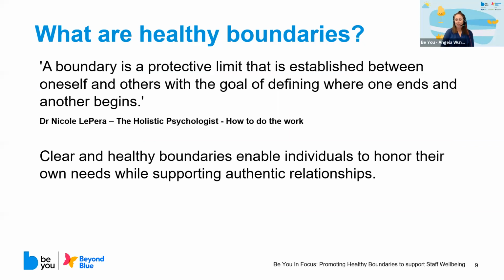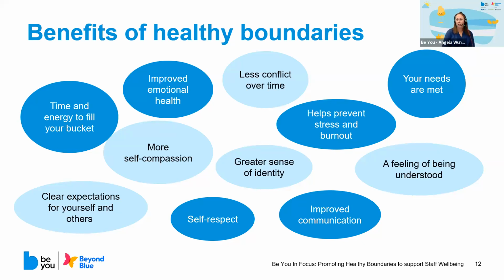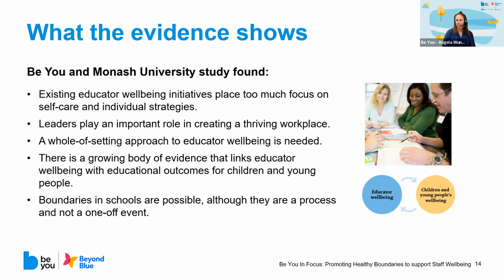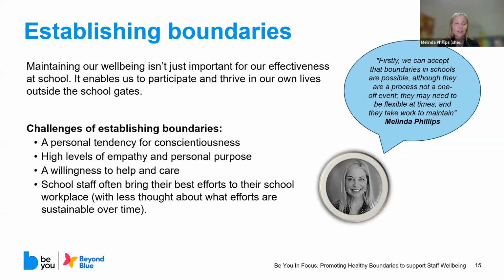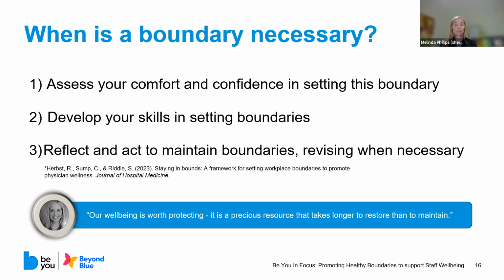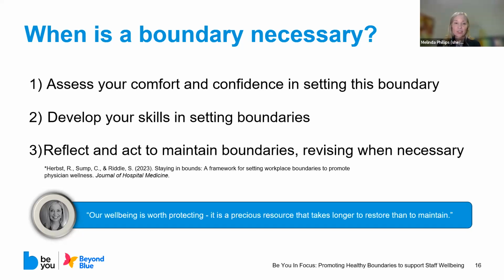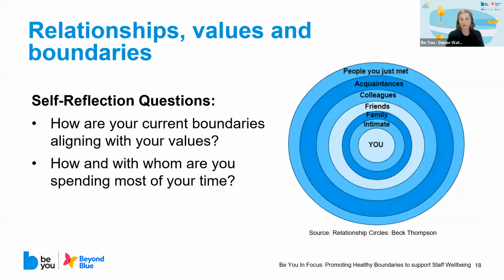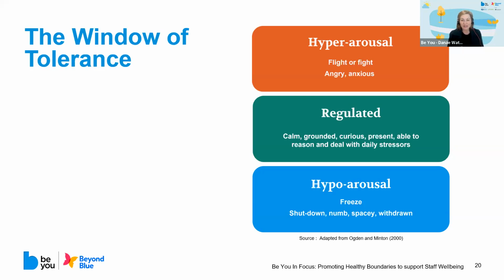See how educators are promoting healthy boundaries to support staff wellbeing